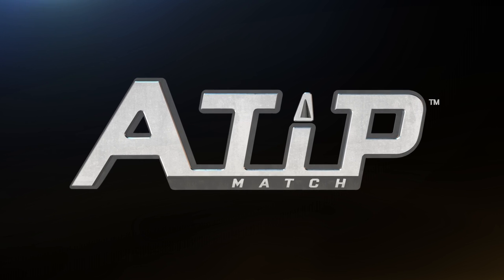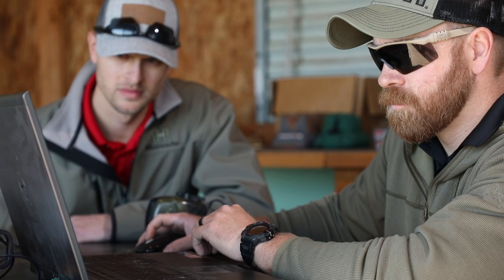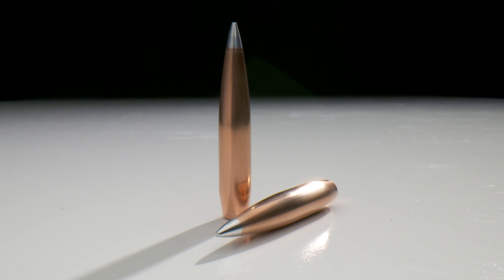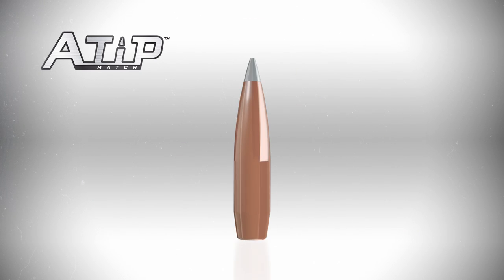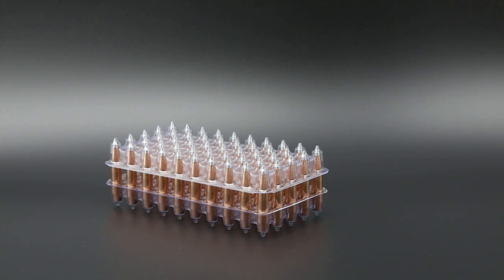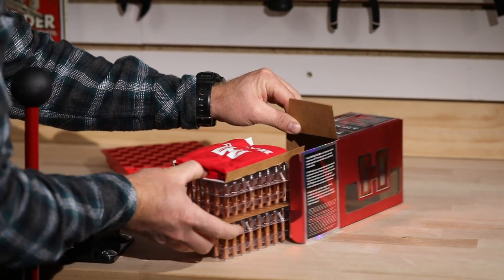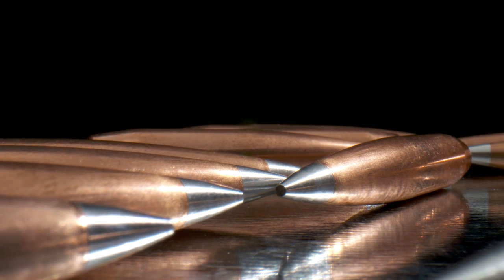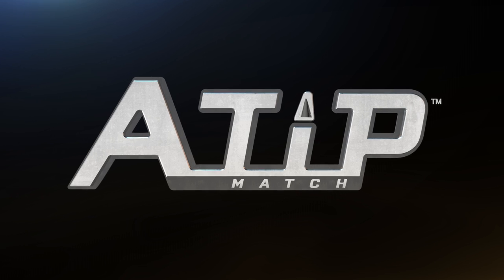Hornady® A-Tip™ Match Bullets